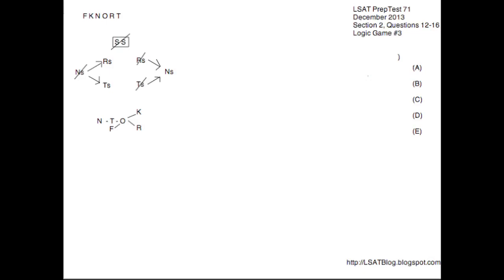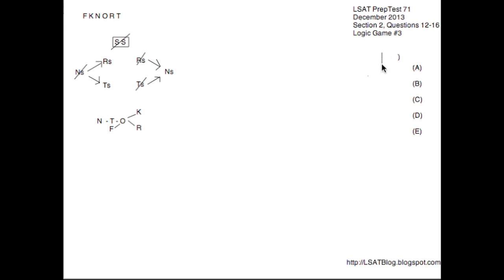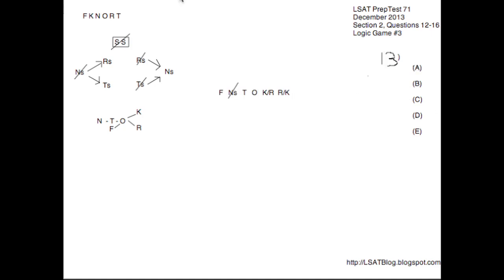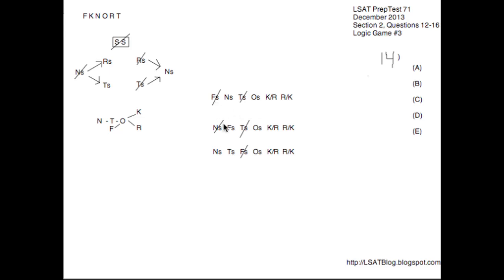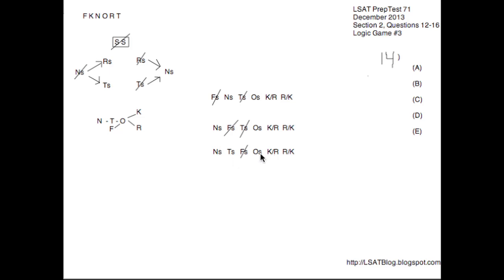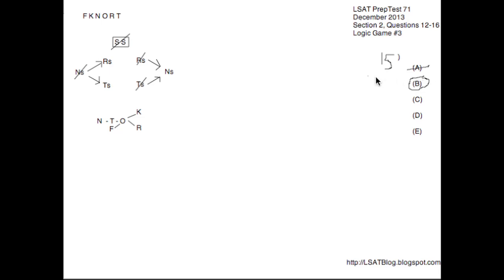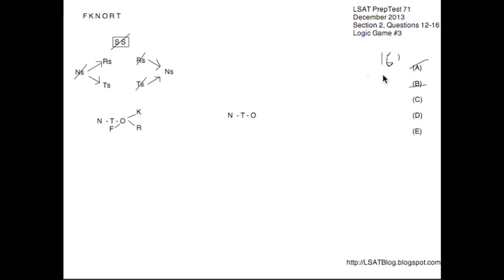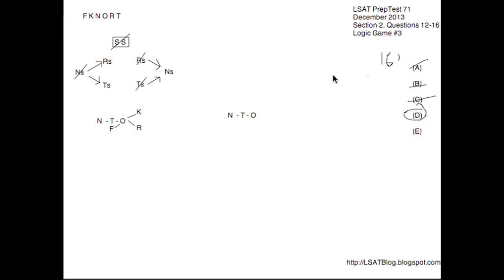LSAT Blog - PrepTest 71 Logic Game 3 - Literature Course Book Discussions (December 2013 LSAT)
This is LSAT Blog's explanation for LSAT PrepTest 71 Logic Game 3. It's the game about Literature Course Book Discussions from the December 2013 LSAT.

literature course, books, discussed, written summaries, PrepTest 71, December 2013, LSAT

Chapters:
0:00 Setting up the book discussion diagram
1:52 The first orientation question
5:09 Solving question 14
7:12 Testing more hypotheticals
10:37 Questions 15 and 16
12:10 Finishing question 16